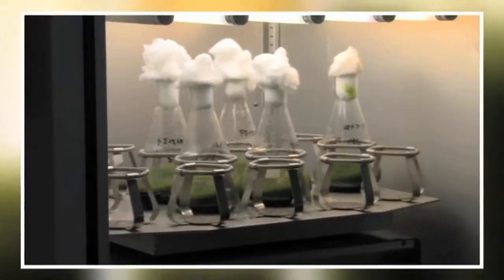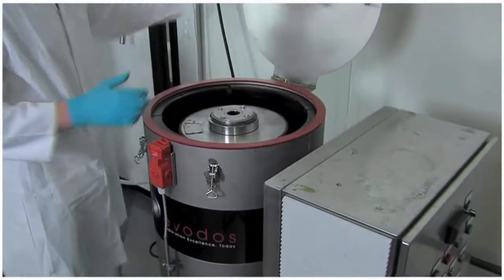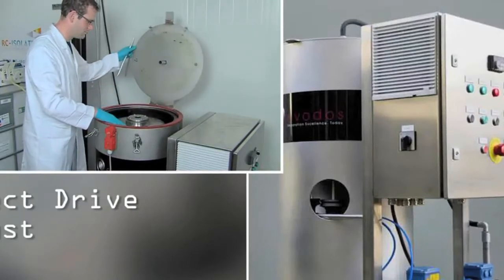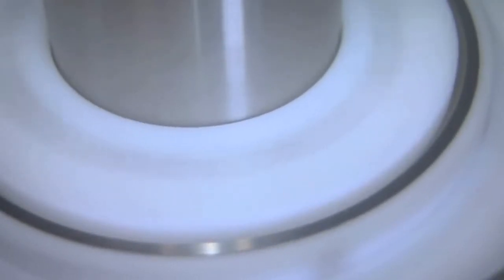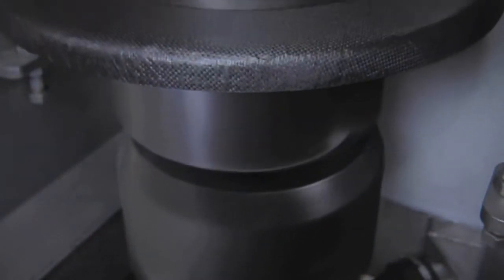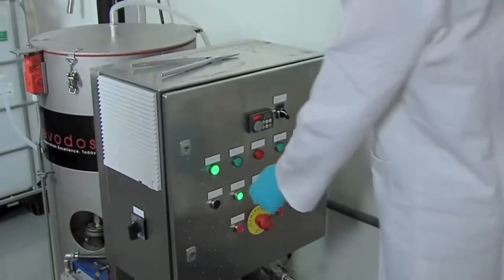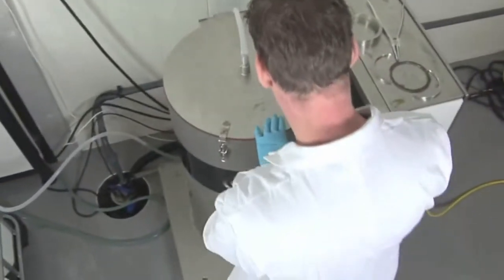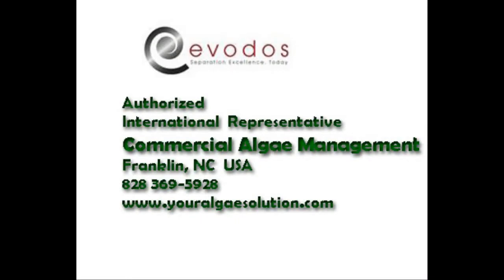Evodos Type10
Evodos Type10 Algae Sepration
Commercial Algae Management